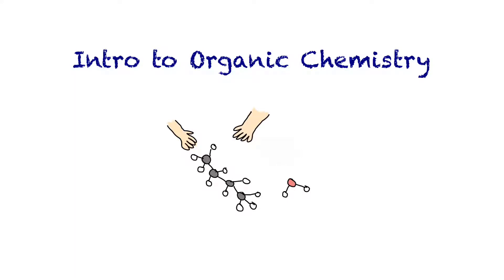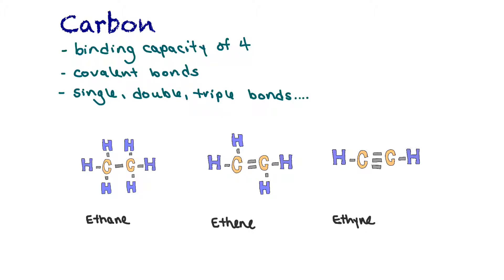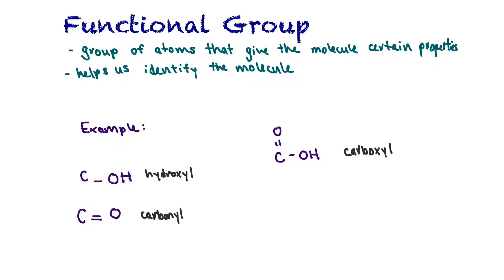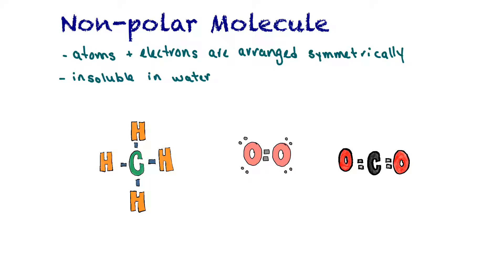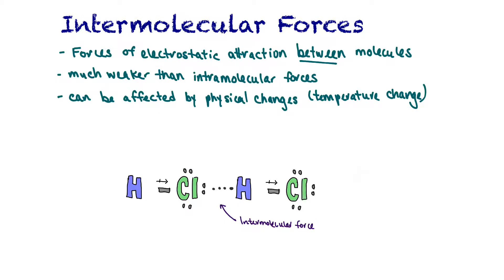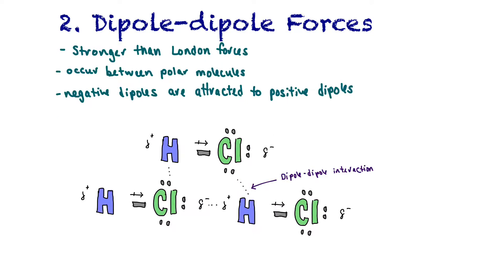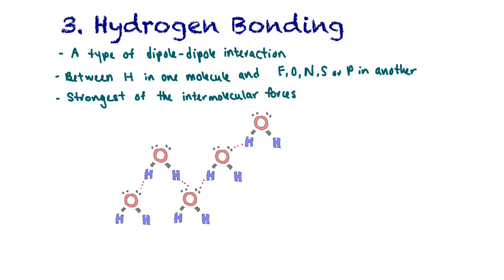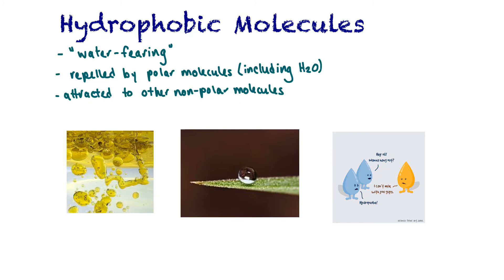Intro to Organic Chemistry